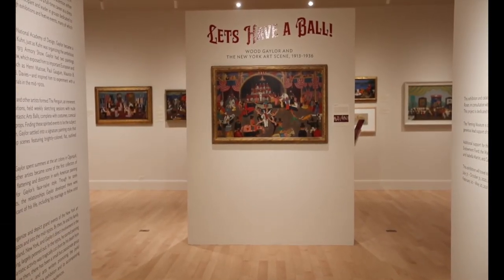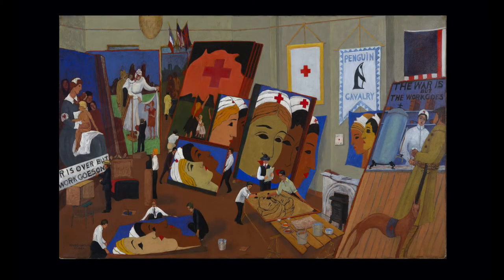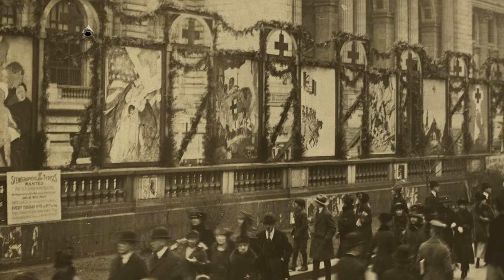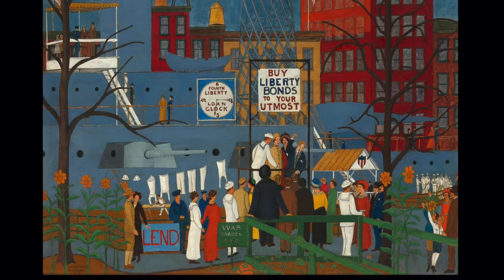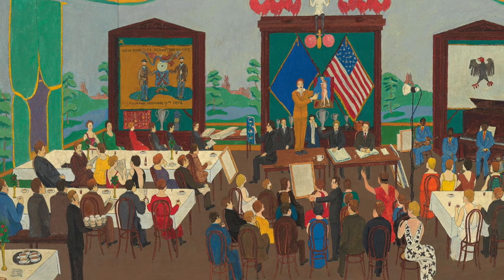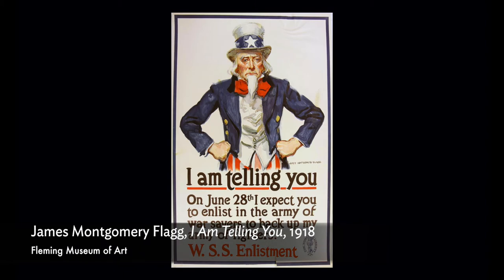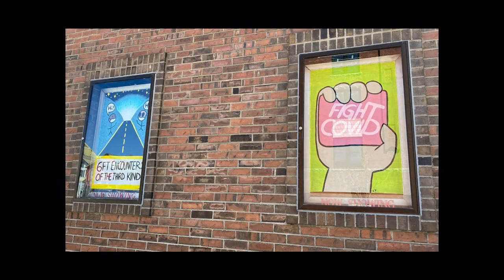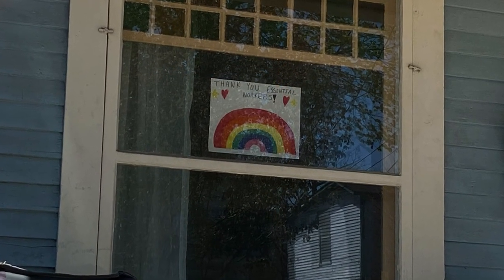Wood Gaylor — Episode 4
Experience the Wood Gaylor exhibition, "Let's Have a Ball," from the comfort of your own home in this new video series created in response to the Museum's temporary closure during the COVID-19 crisis. Join exhibition curator Andrea Rosen and Curator of Education Alice Boone as they discuss the work of the artist set against the backdrop of the New York art scene, 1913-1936. In this, the fourth episode of a five-part series, the curators explore Gaylor's contributions to public service art and relate the work to current trends in health-related art during the COVID-19 pandemic.